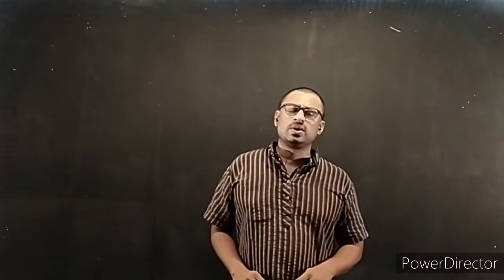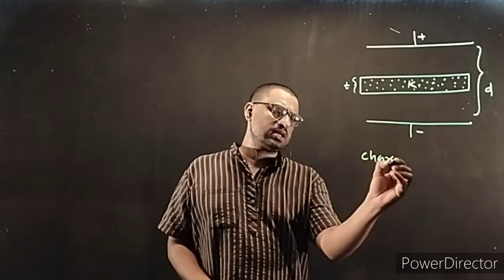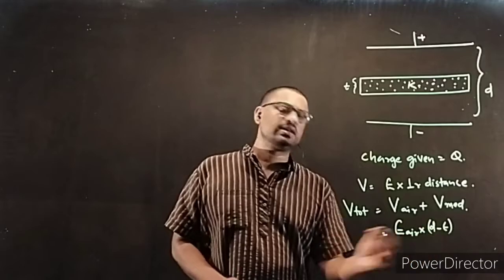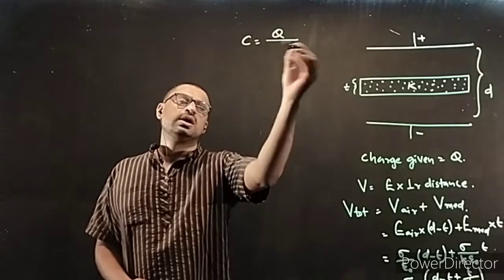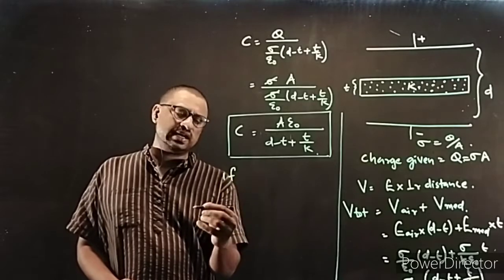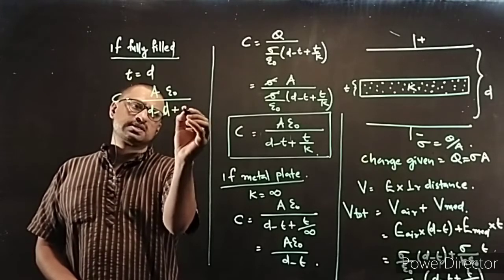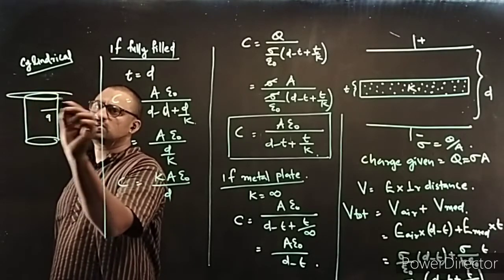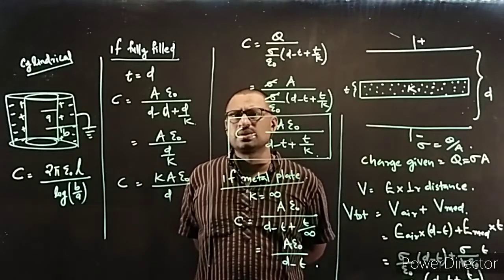Parallel plate capacitor#dielectric slab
Plus two physics potential and capacitor